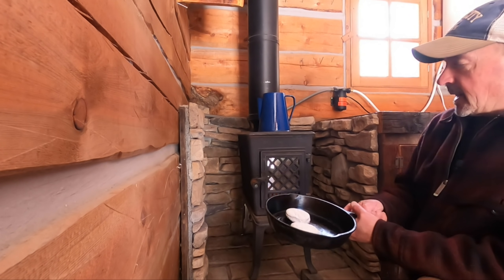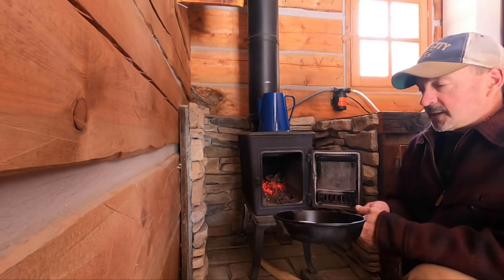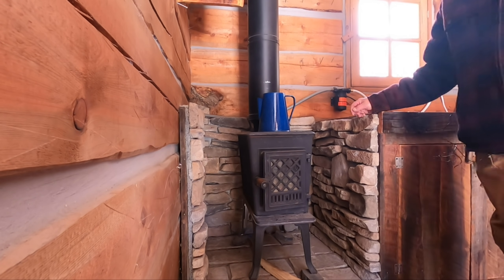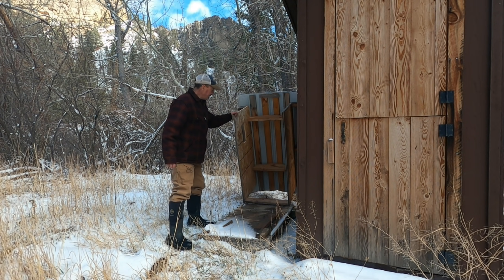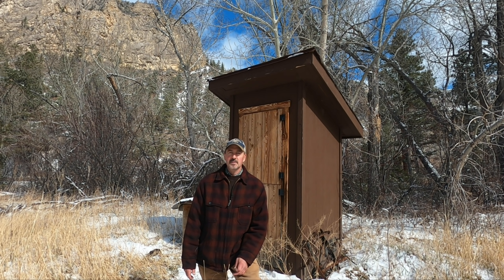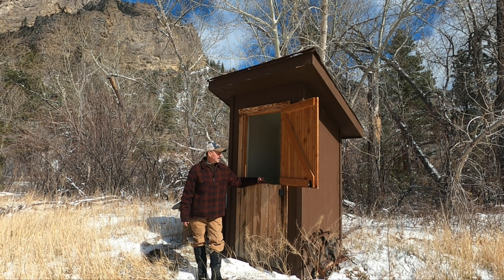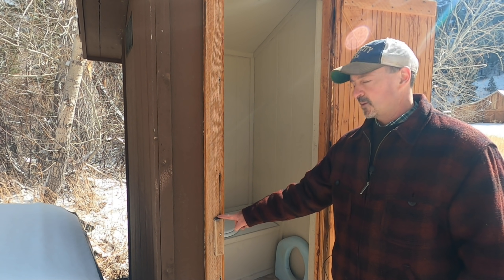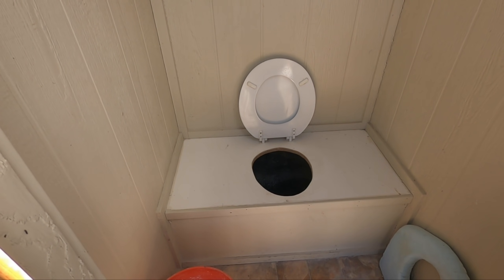4 Winters Living in a Tiny Log Cabin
In this follow up video to "4 Years Living In A Tiny Log Cabin", I talk about living in the tiny log cabin in winter. Winter living in the cabin was nicer in some ways. No need to buy ice- refrigeration was just a cooler outside and there was always a fire in the woodstove which could be used for cooking. Solar power was reduced so having a good generator is a must.

The colder it is outside, the more luxurious a tiny warm cabin feels!